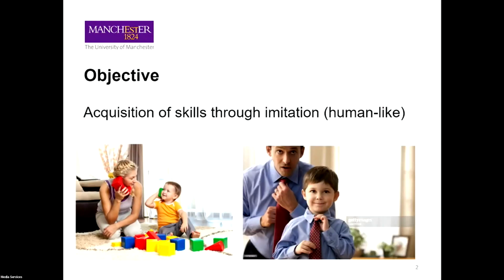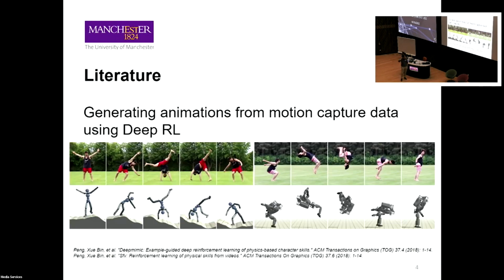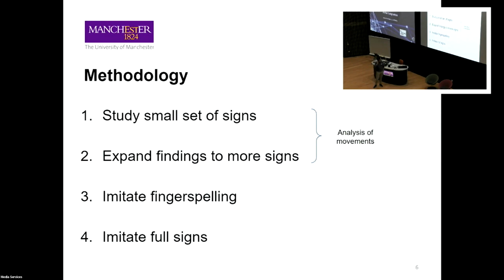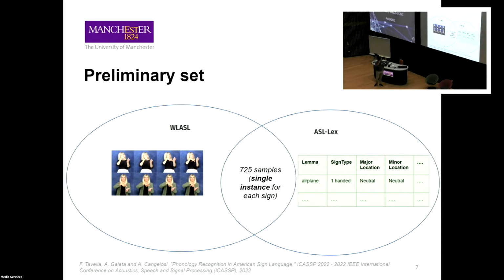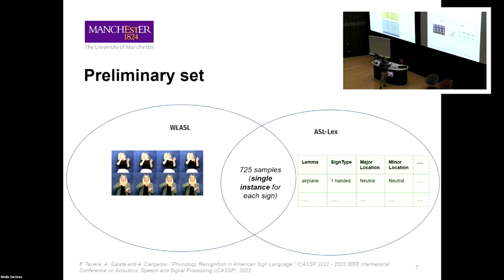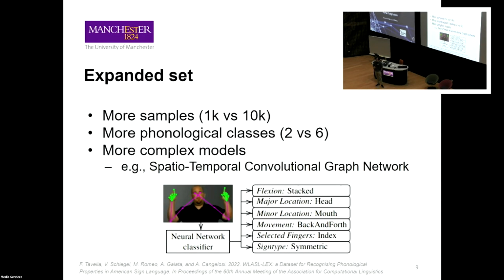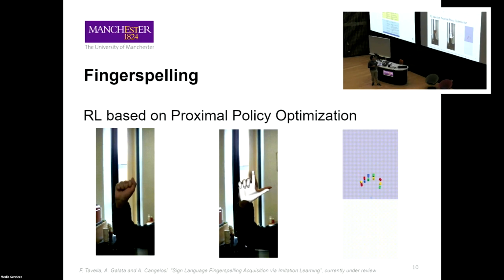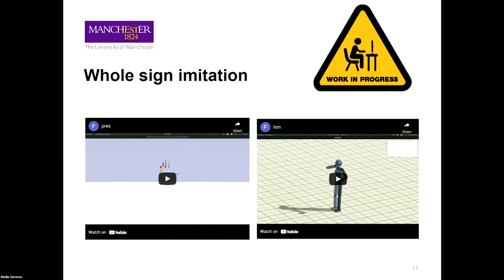ADSAI 2022 | Frederico Tavella: American Sign Language acquisition via Imitation Learning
Federico Tavella, PhD Candidate, The University of Manchester
Co-authors: Aphrodite Galata and Angelo Cangelosi